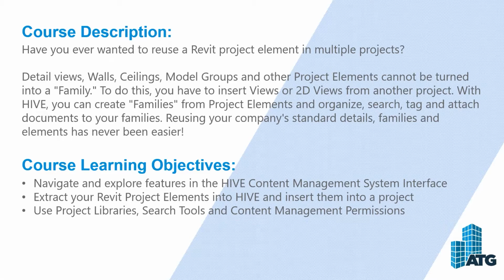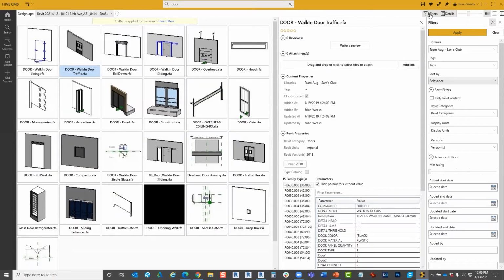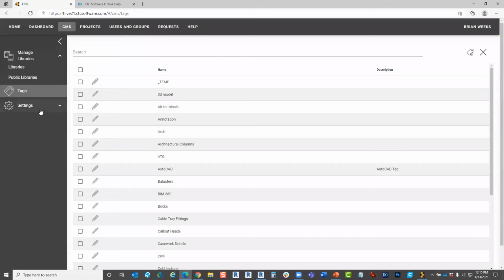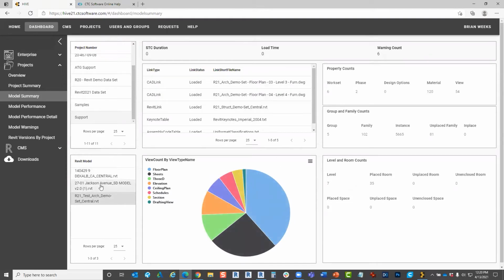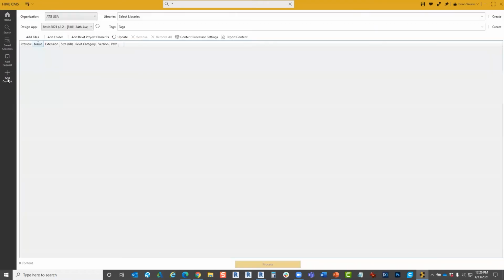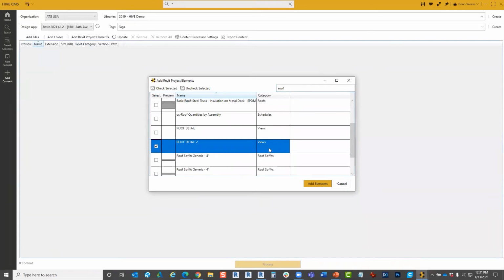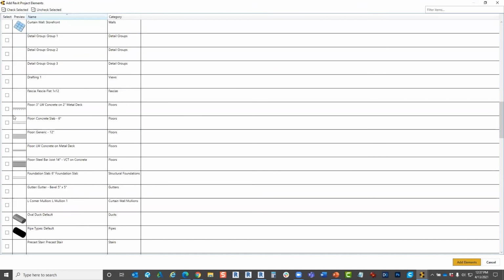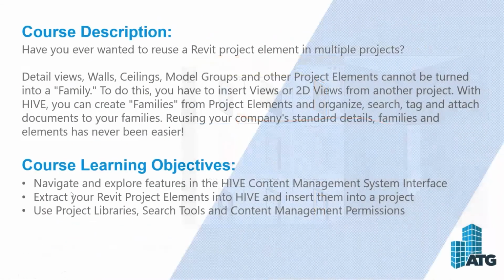Creating a Detail View "Family"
Have you ever wanted to reuse a Revit project element in multiple projects? Detail views, Walls, Ceilings, Model Groups and other Project Elements cannot be turned into a "Family." To do this, you have to insert Views or 2D Views from another project. With HIVE, you can create "Families" from Project Elements and organize, search, tag and attach documents to your families. Reusing your company's standard details, families and elements has never been easier!

• Navigate and explore features in the HIVE Content Management System Interface
• Extract your Revit Project Elements into HIVE and insert them into a project
• Use Project Libraries, Search Tools and Content Management Permissions